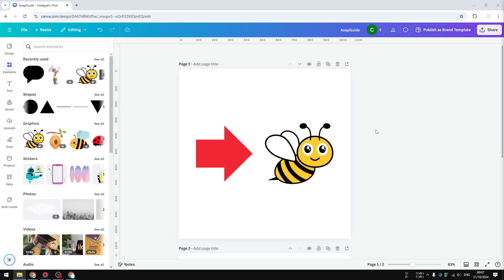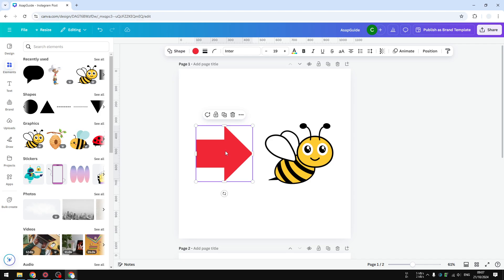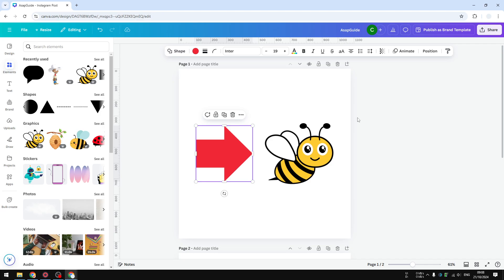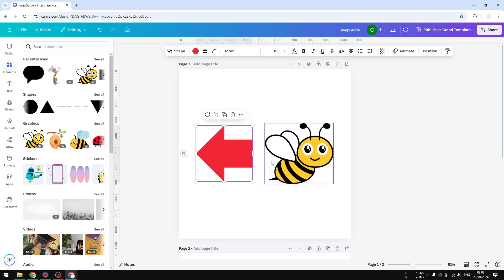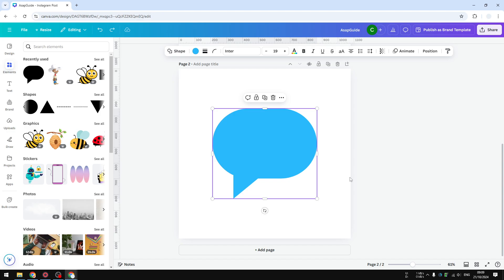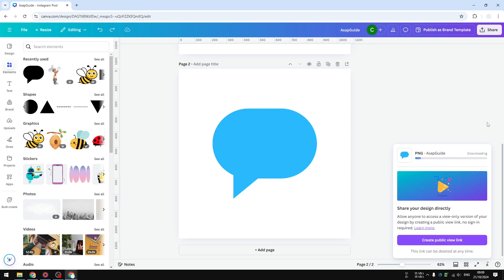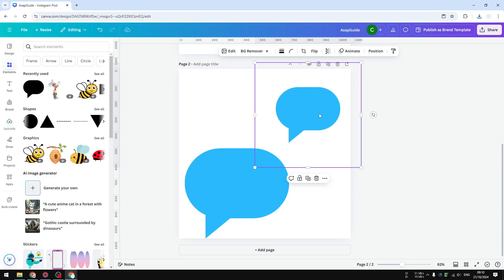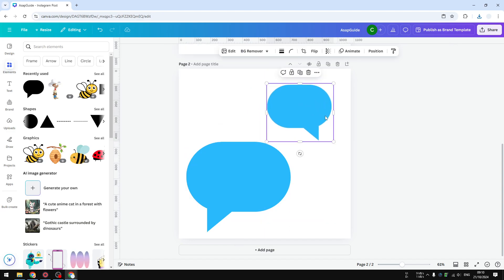How to Flip Basic Shapes in Canva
👉 Learn how to easily flip basic shapes in Canva to enhance your designs. This step-by-step guide will help you master shape manipulation for a more dynamic visual appeal.